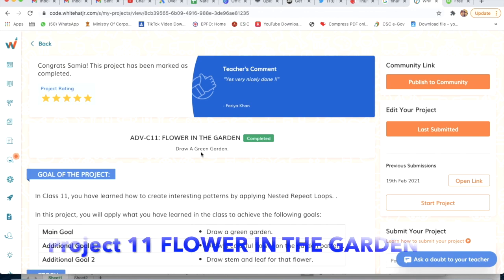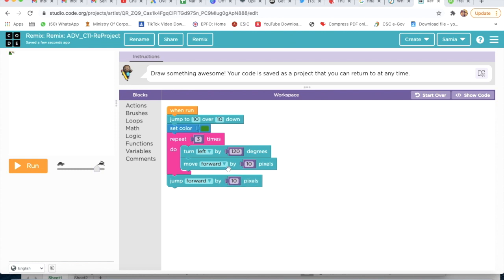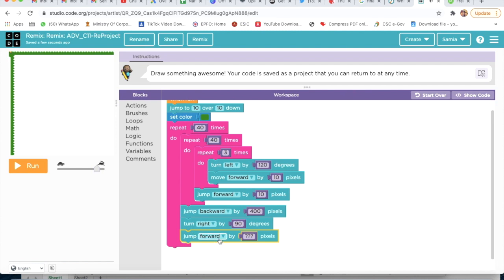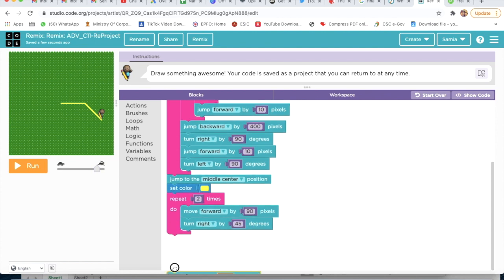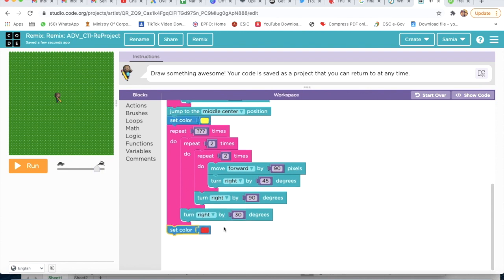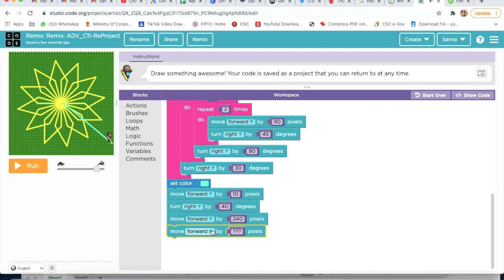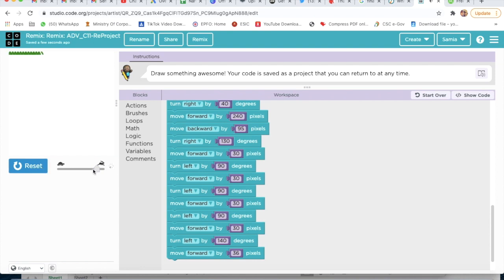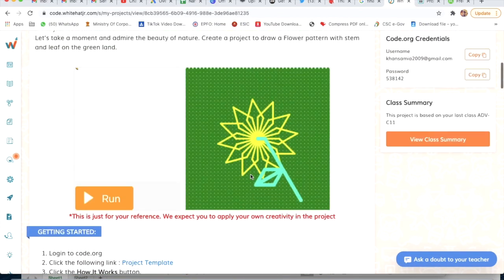🔴 WhiteHat Jr [Live 1:1 Online Coding Classes] How to Complete the Project of ADV-C11 FLOWER GARDEN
In Class 11, you have learned how to create interesting patterns by applying Nested Repeat Loops. .

In this project, you will apply what you have learned in the class to achieve the following goals:

Main Goal
Draw a green garden.
Additional Goal 1
Draw a colorful flower on the garden pattern.
Additional Goal 2
Draw stem and leaf for that flower.
STORY:
It is wonderful to walk through a garden of blooming flowers in the morning air. Flowers spread joy and beauty around the world.
Let’s take a moment and admire the beauty of nature. Create a project to draw a Flower pattern with stem and leaf on the green land.